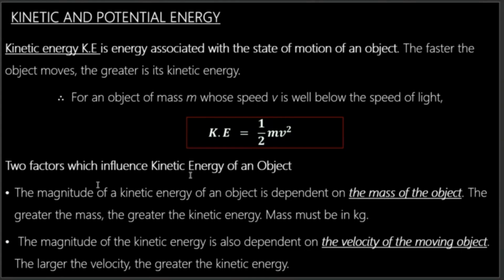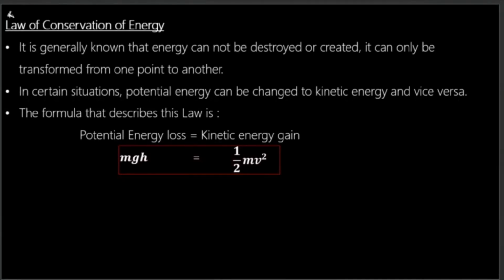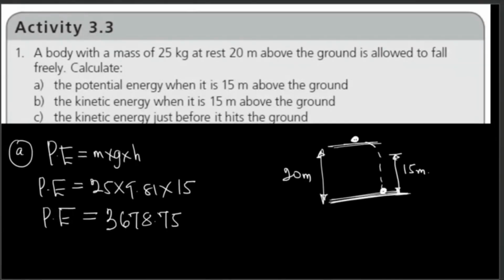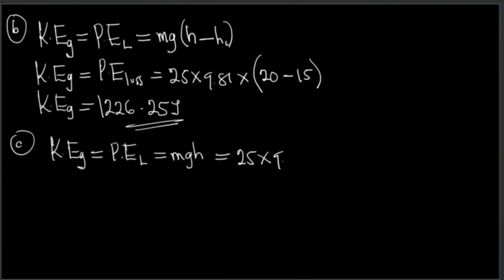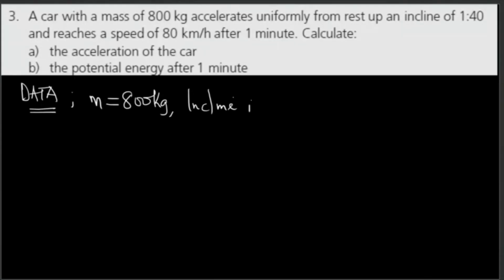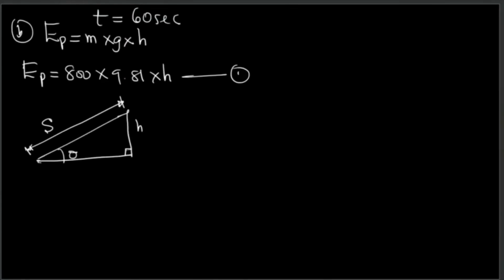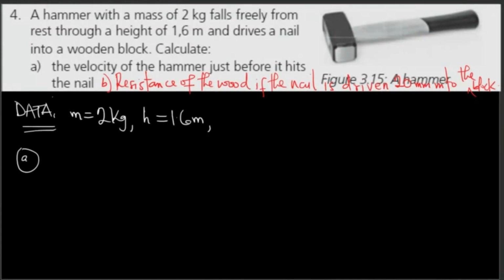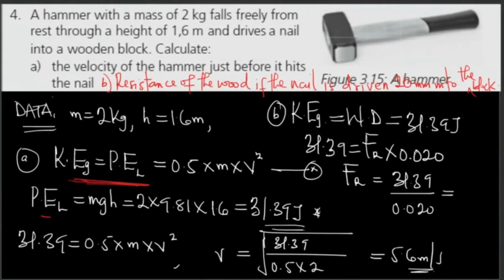Dynamics Pt 4 Engineering Science N4 Kinetic & Potential Energy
This video is about Dynamics focused on Kinetic & Potential Energy.